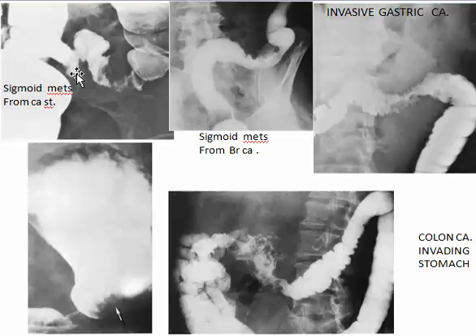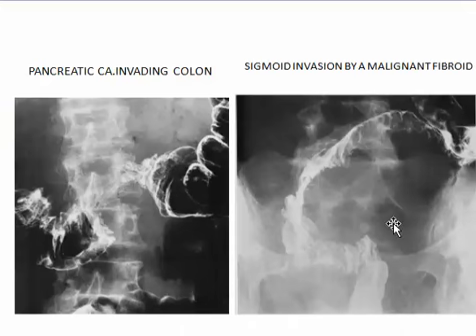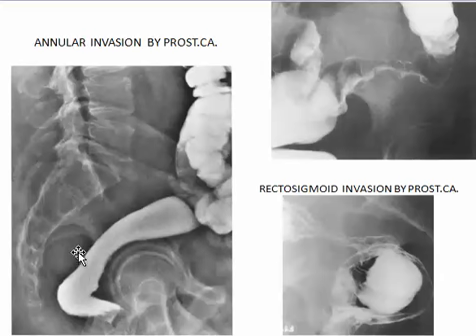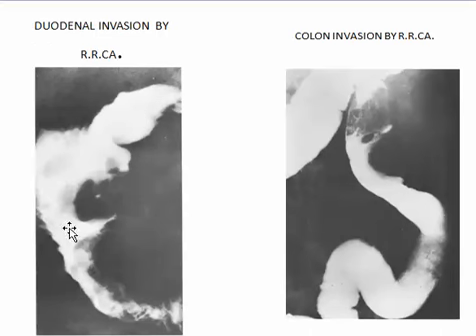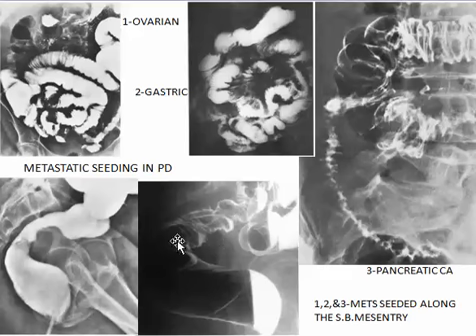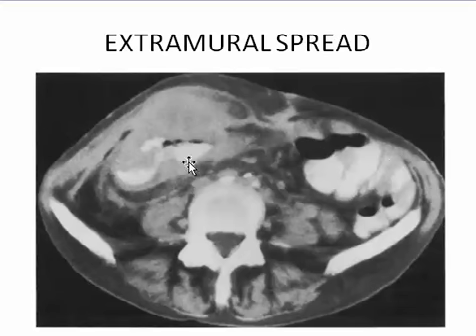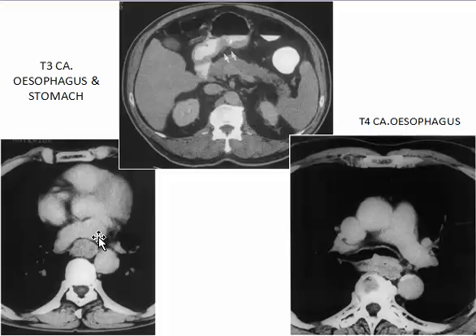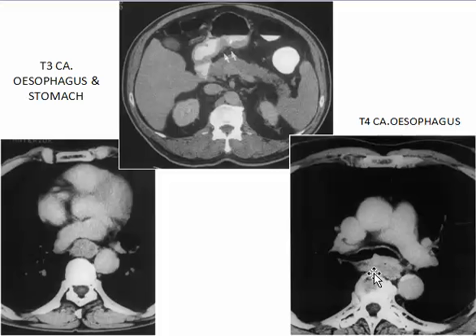2017 07 18 GIT 21 Secondary malignancy